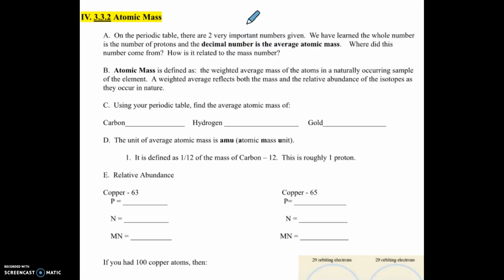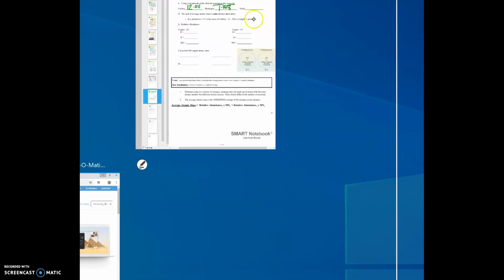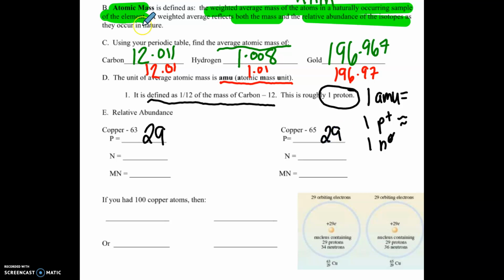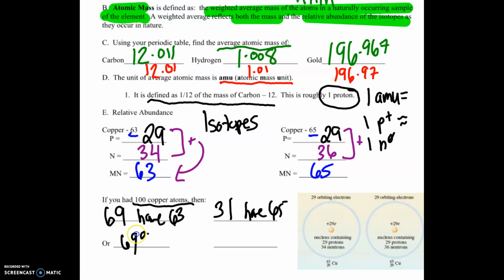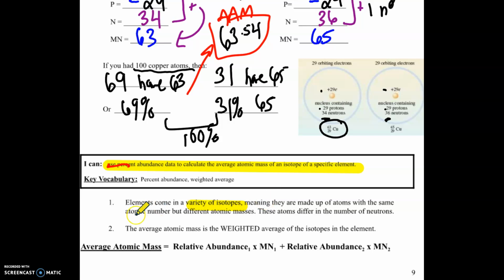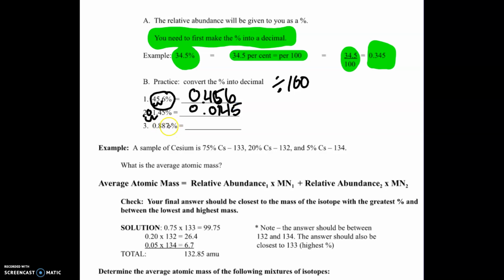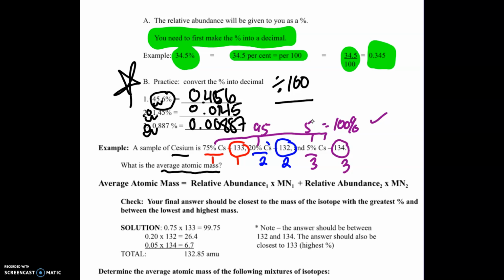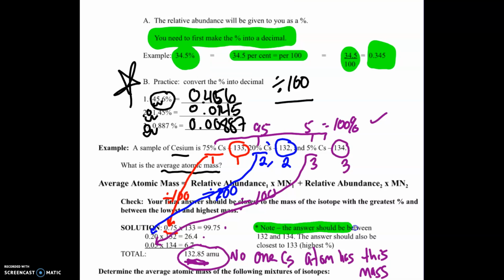Ch. 3, pp. 9-10